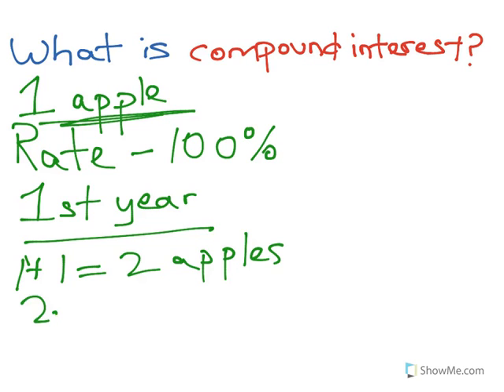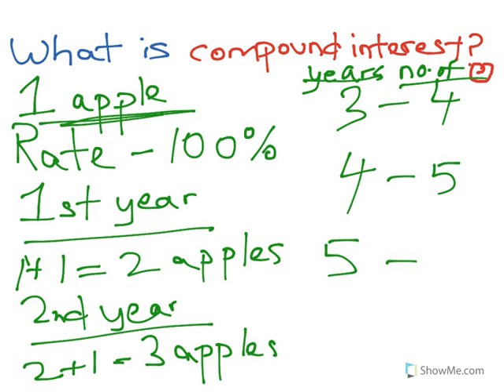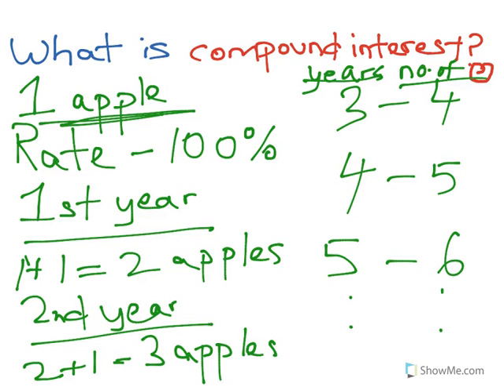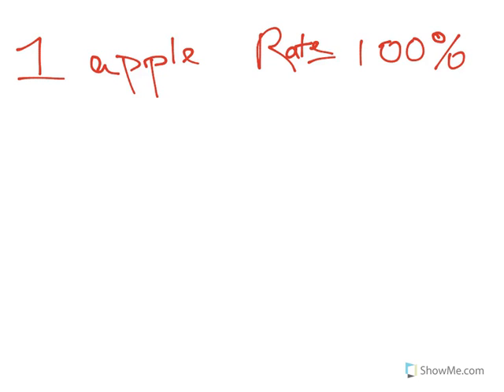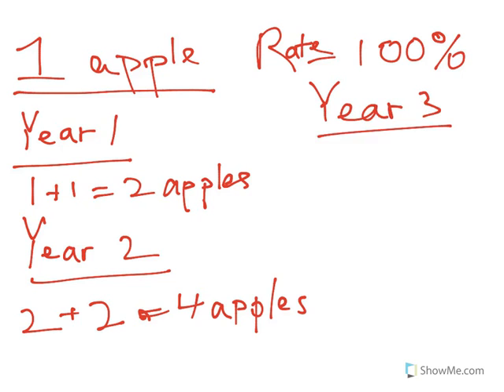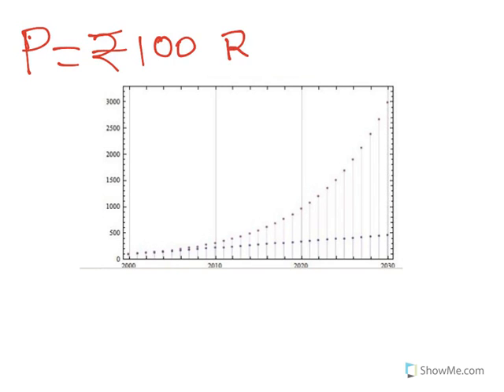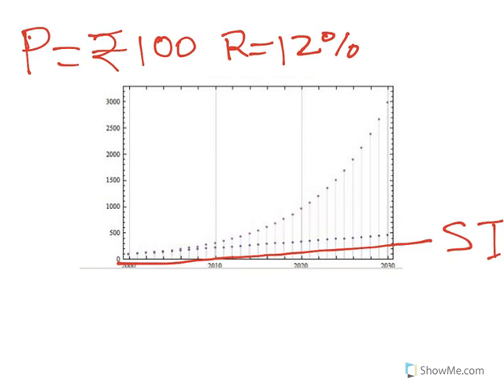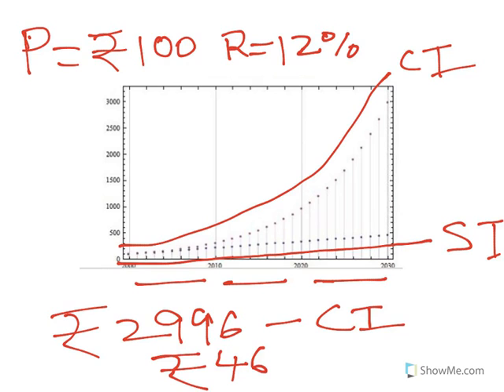How does compound interest work?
What makes compound interest special? A quick, graphical explanation.

For similar videos, and ICSE help of any kind, check out expressicse.weebly.com!